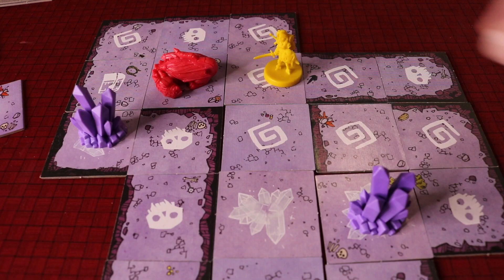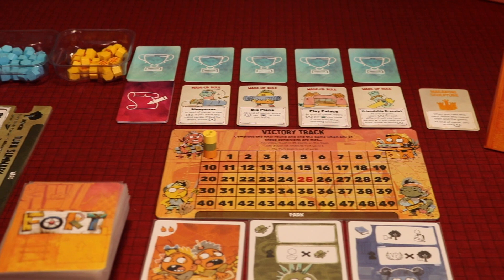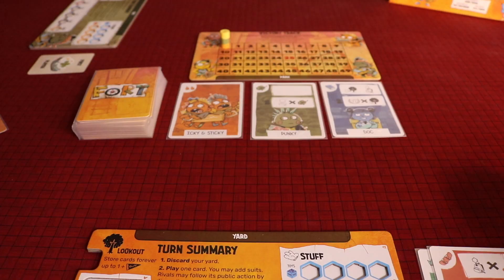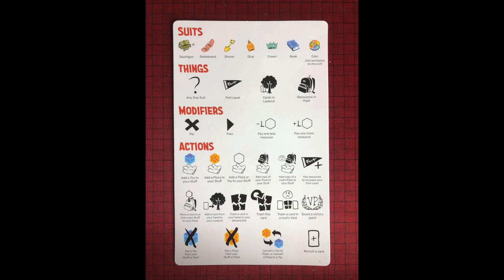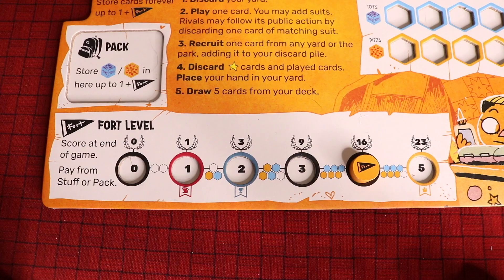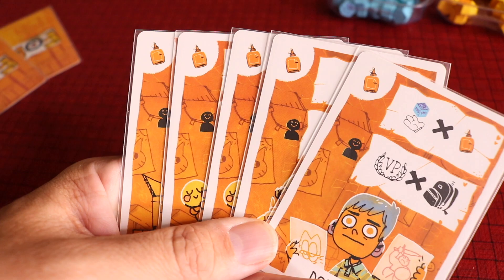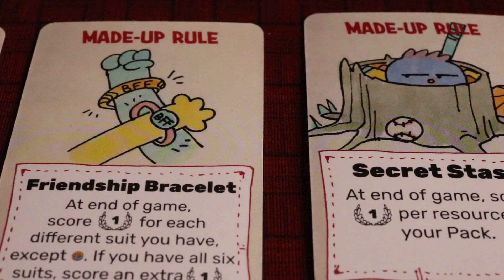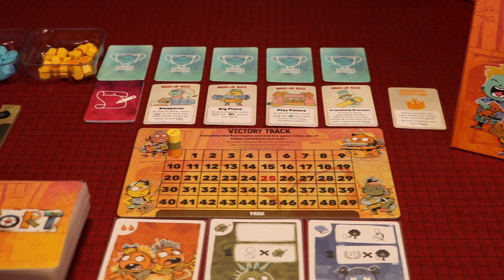Five Reasons You Might Like Fort - A Review Video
In this video, I'm giving you five, yes five reasons I think Fort should find a way onto your gaming shelf.  Fort is designed by Grant Rodiek, with art by the amazing Kyle Ferrin, and is published by Leder Games.